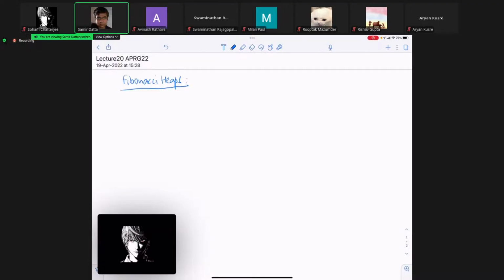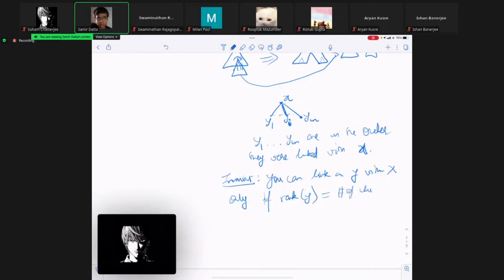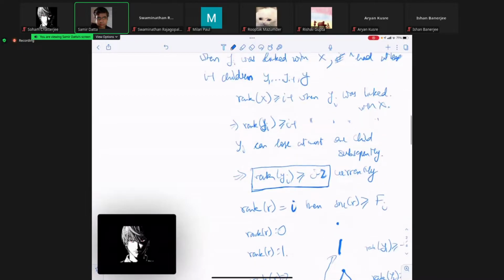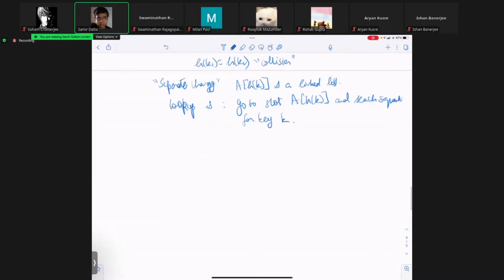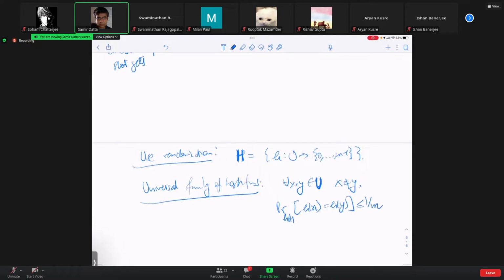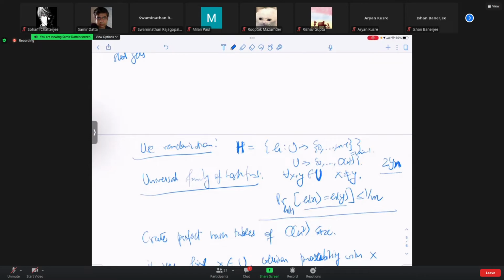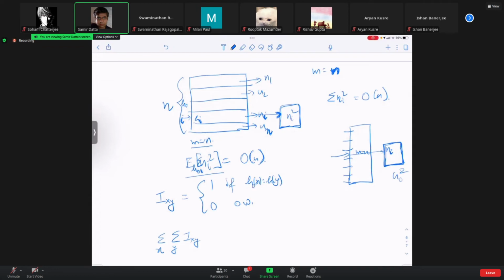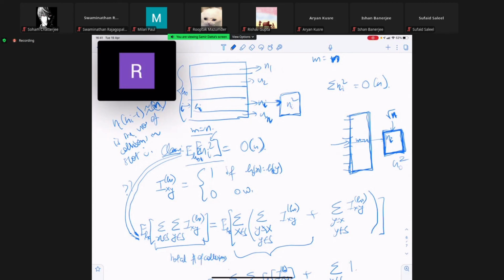Advanced Programming (Python) - Lecture 20 - Samir Datta - 19.04.22